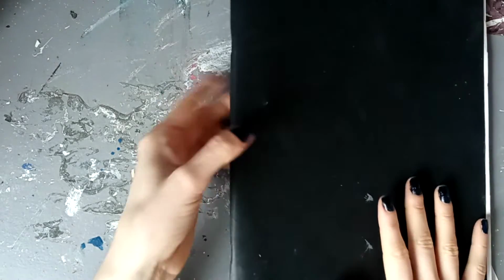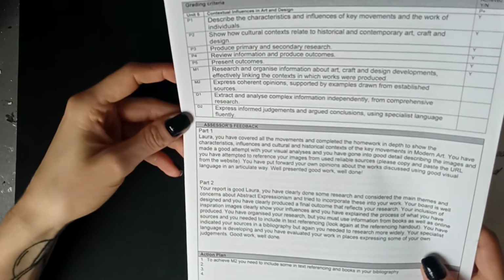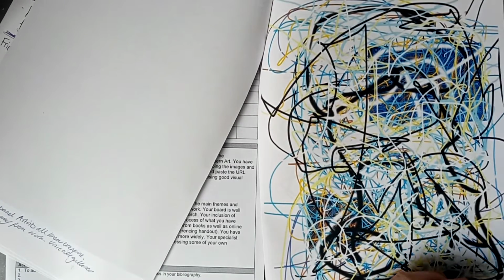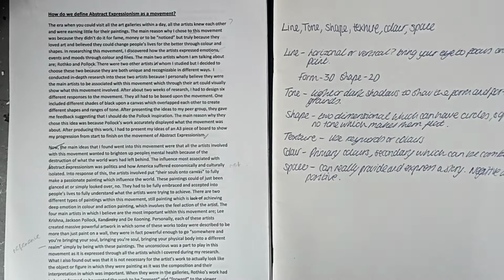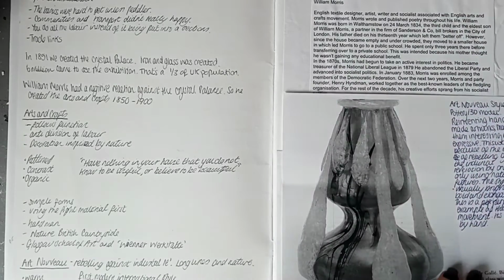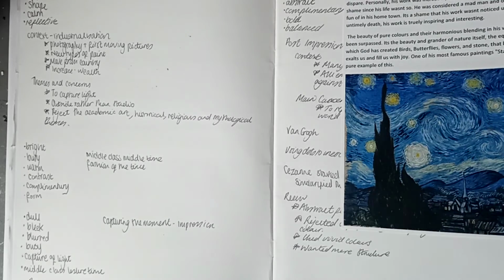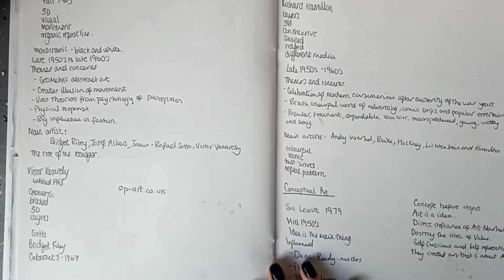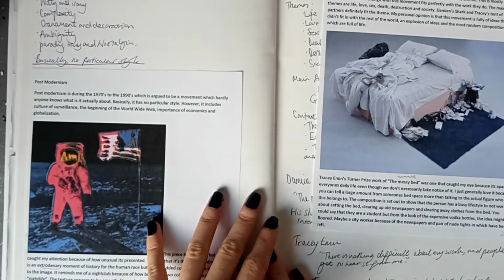Art & Design Sketchbook | College | Art History | Art Discussion